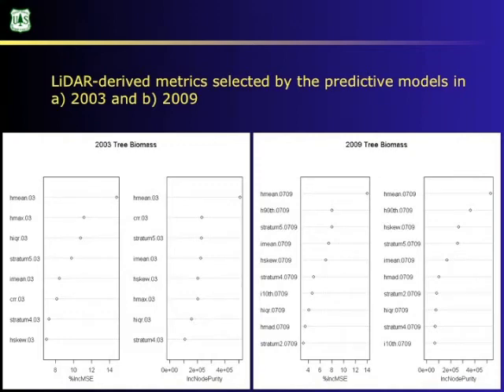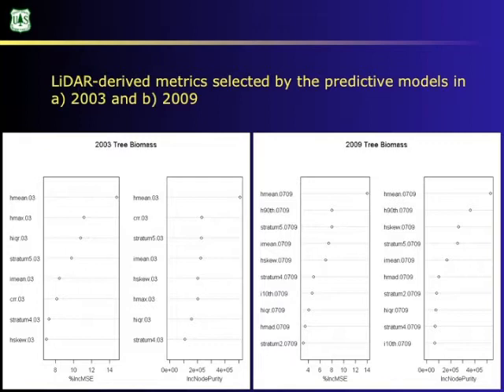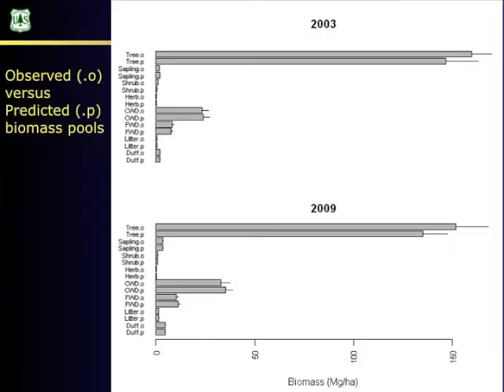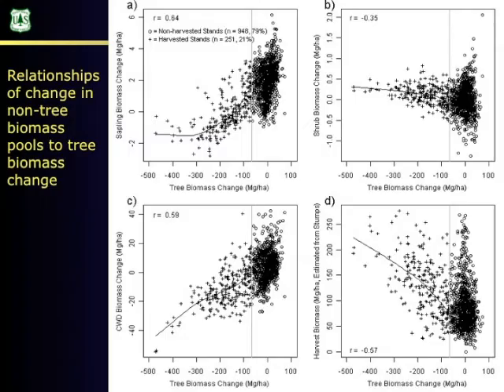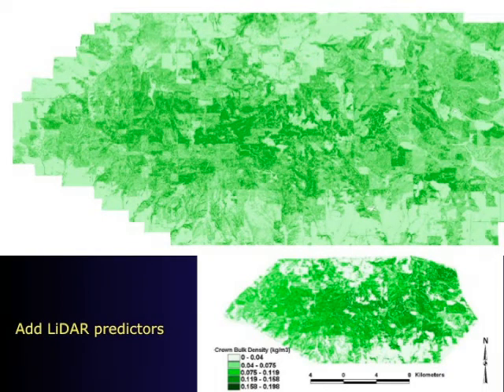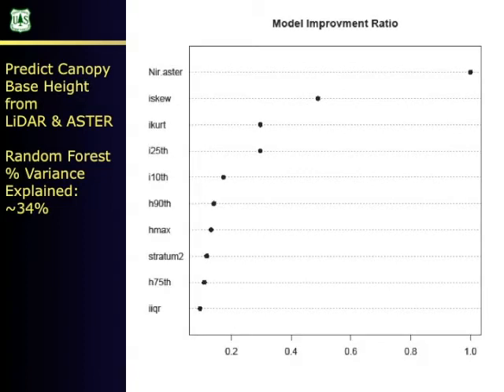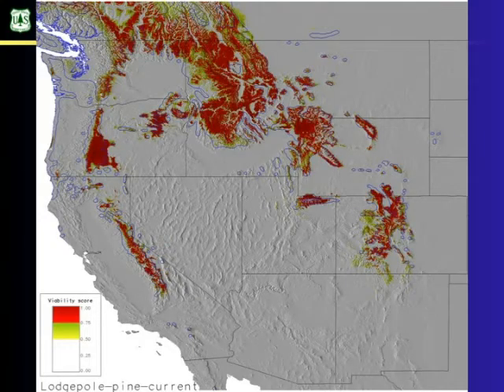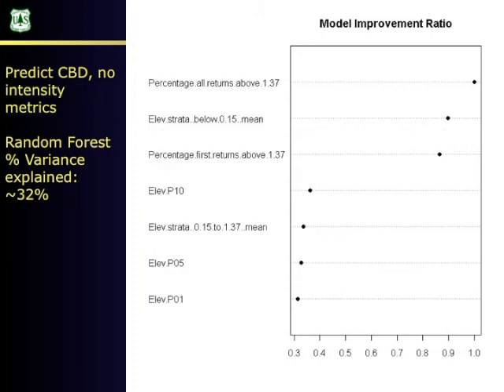Andy Hudak - Enhanced Fuel Mapping for Wildfire Management - Part 2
Andy Hudak, from the Department of Agriculture, United States Forest Service, presents a modelling framework applicable to a variety of forestry mapping applications. Hudak has used the framework particularly for forest biomass purposes. The presentation also touches on how this framework could be applicable to mapping pine beetle infestations.